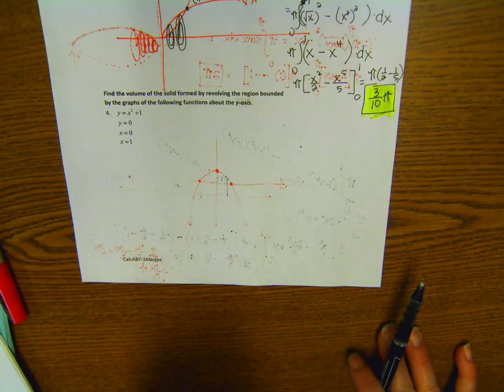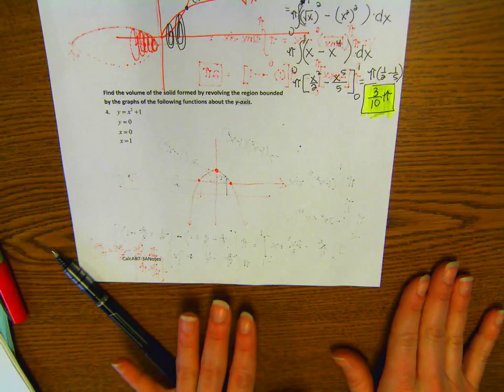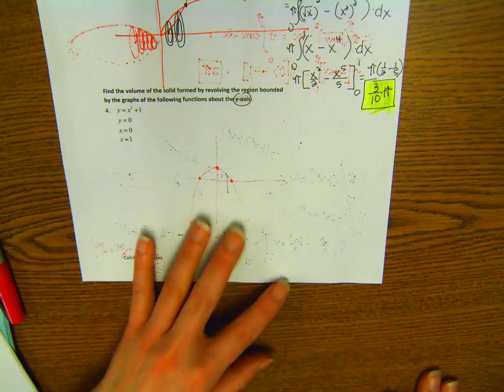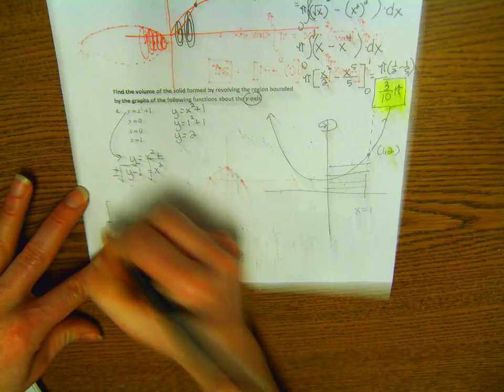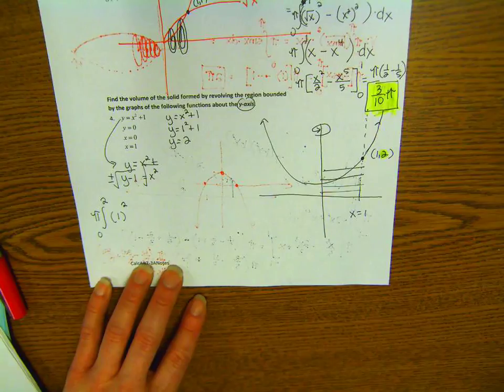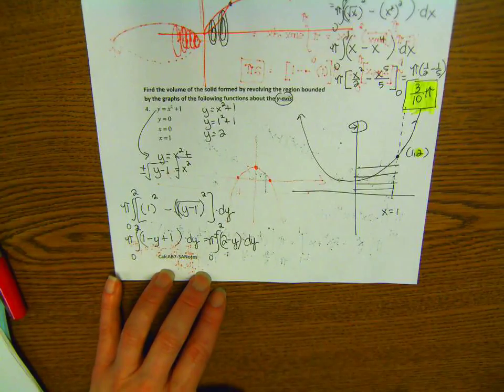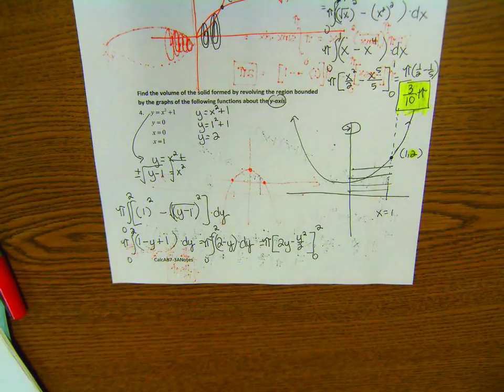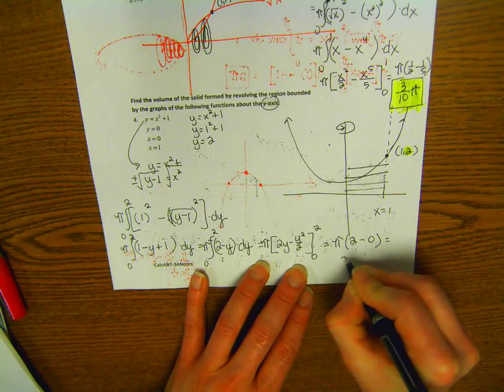AP Calc Washers